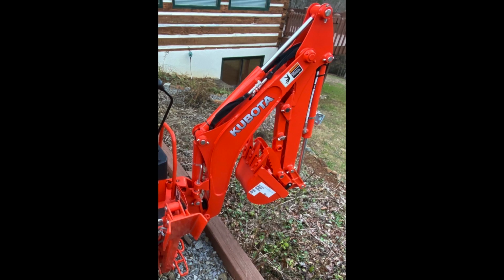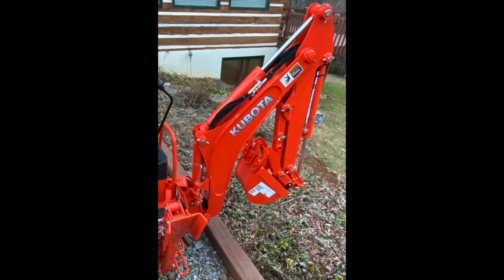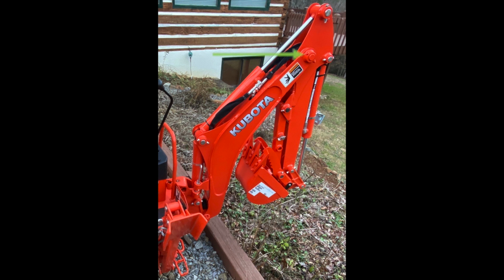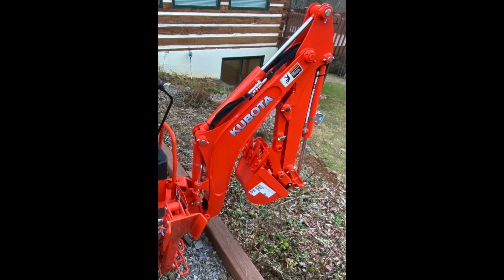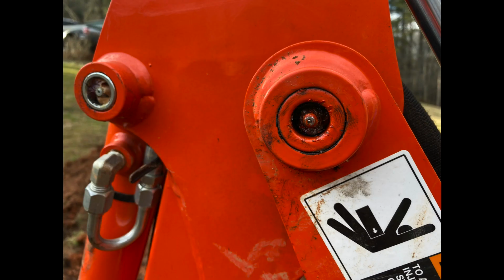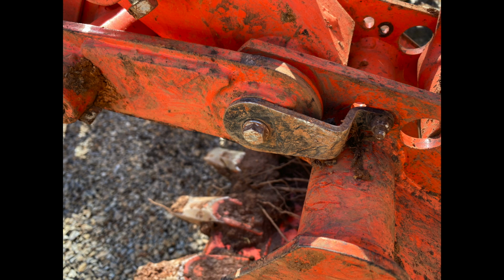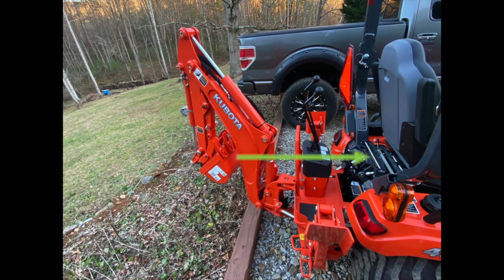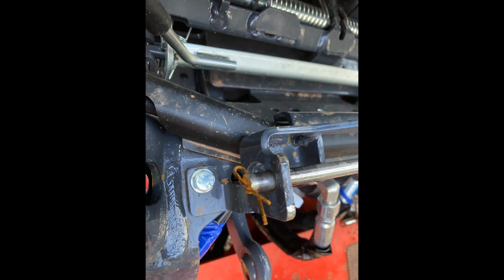Kubota BX23S: Caution!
Be aware! Painted grease (zerk) fittings, sheered bolt, damaged and missing parts.